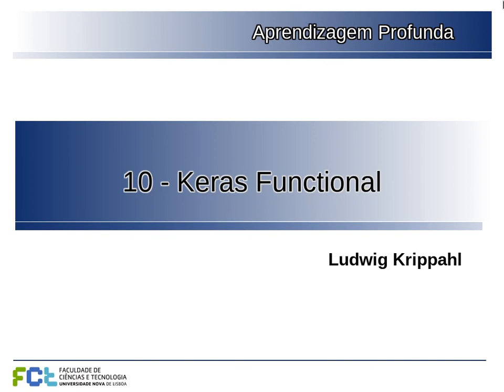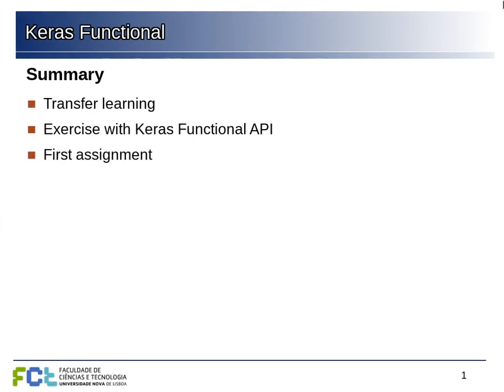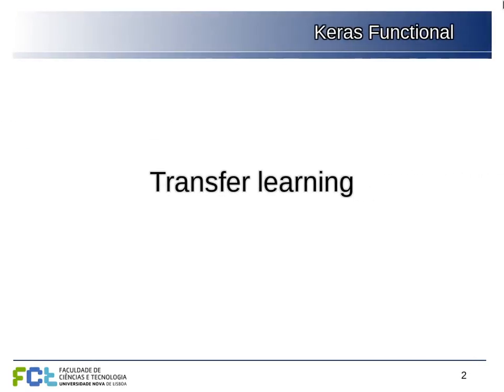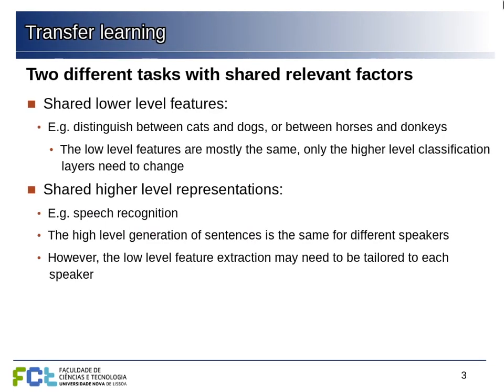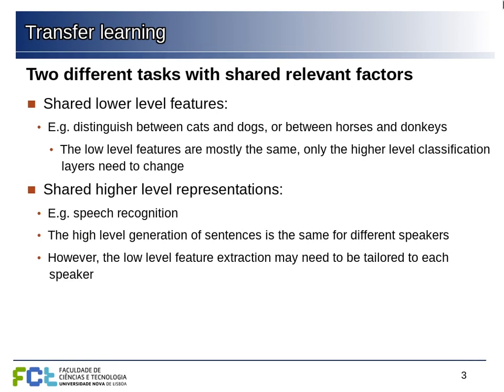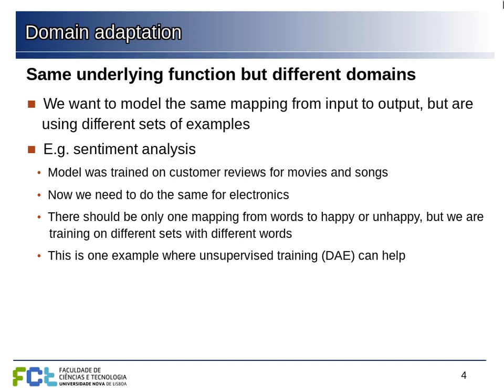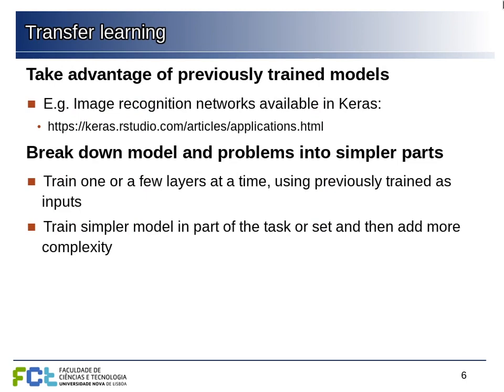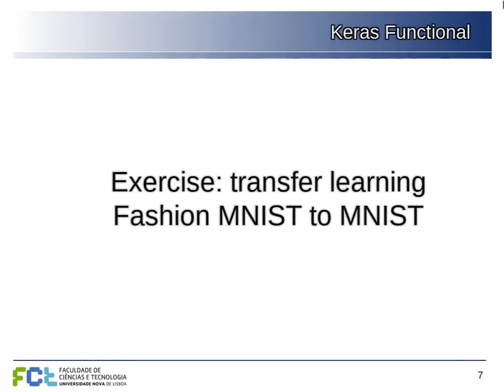AP 10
Keras functional API. Transfer learning. First assignment.